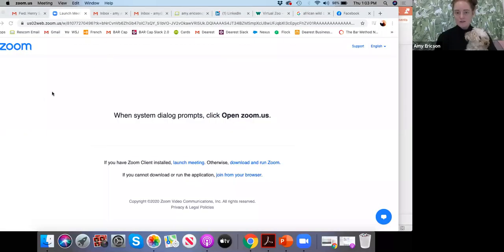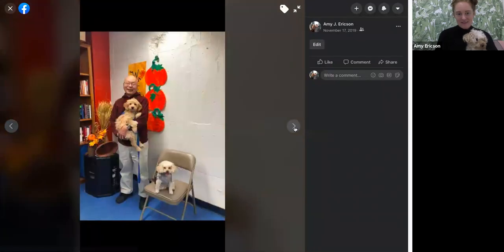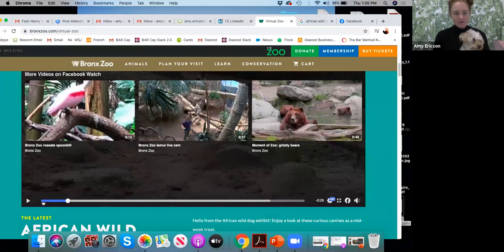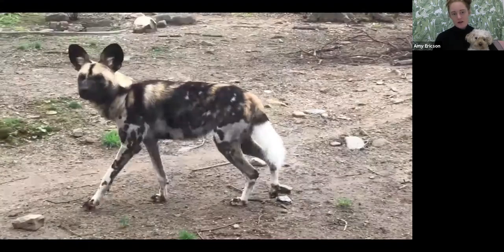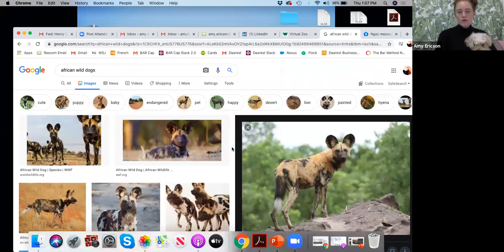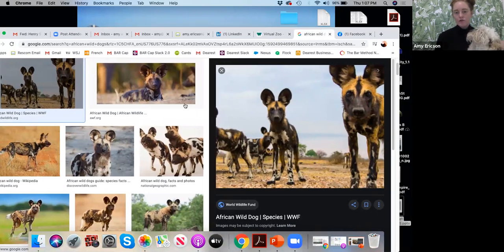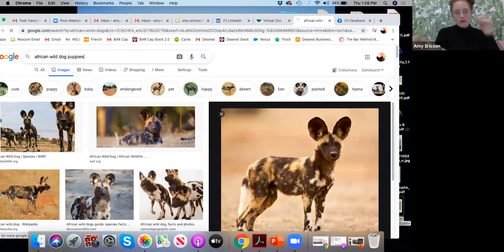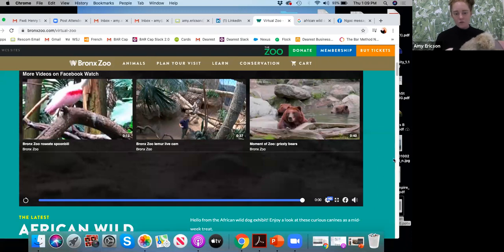Pet visiting and meditation with Amy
A session with Amy and her pet to encourage meditation